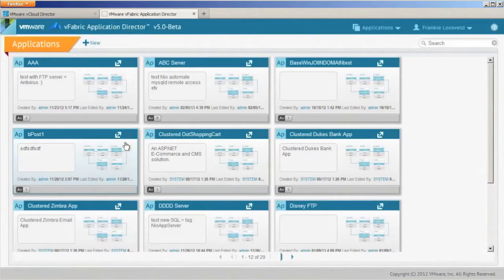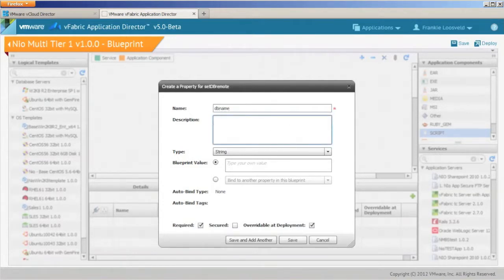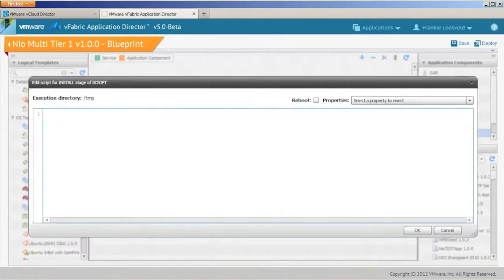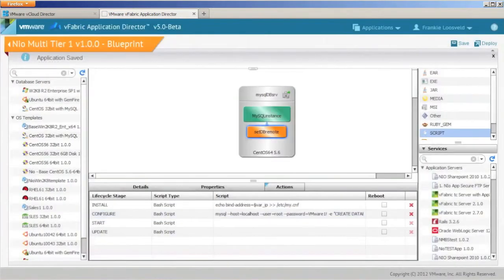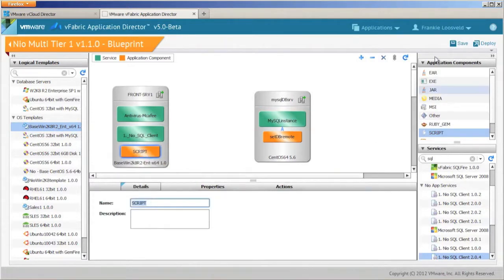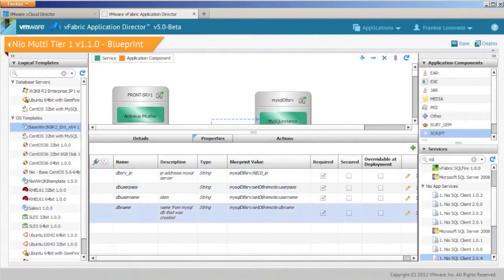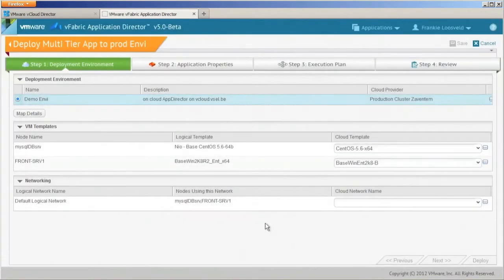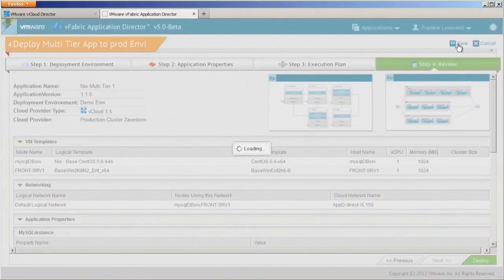2/3 Screencast 3 - Creation of BP - VMware Application Director - Create a multi VM Blue Print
Create your own multi-VM heterogeneous Application Blueprint in Application Director 5,
a Windows 2008R2 front-end server using a Linux back-end mysql 5 server